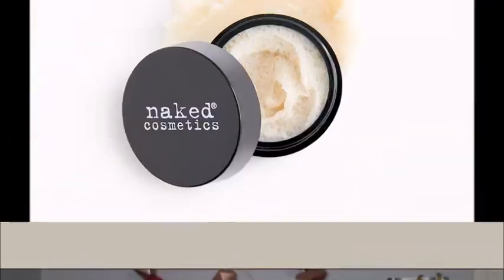March 2021 Ipsy Glam Bag Plus (Plus February Review)